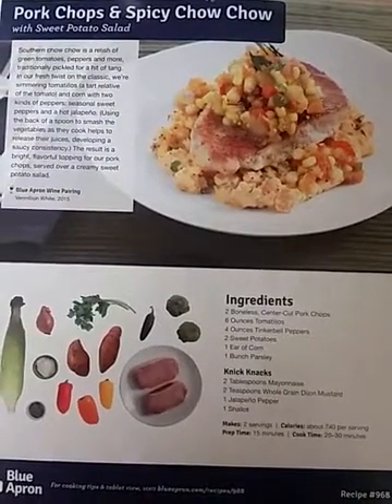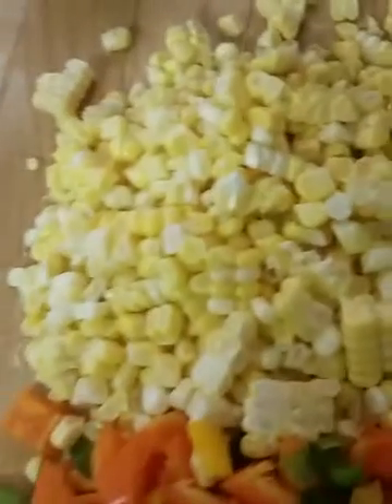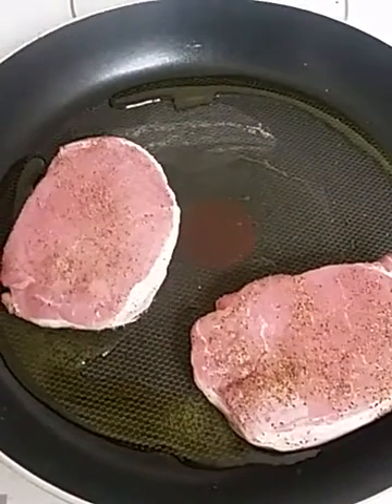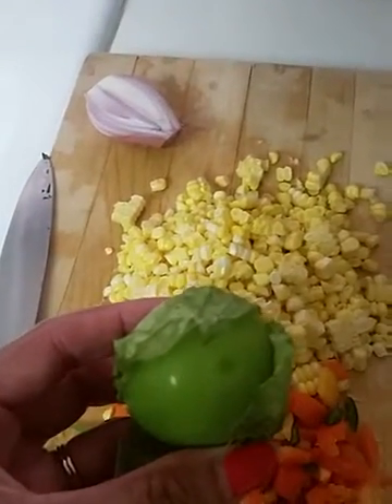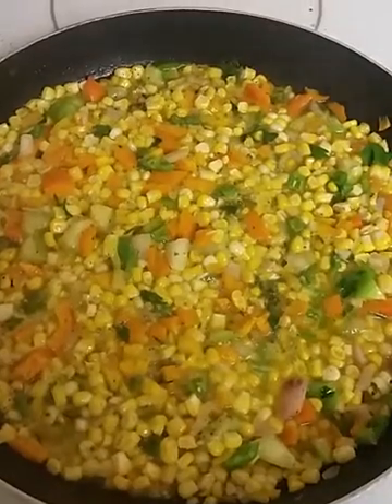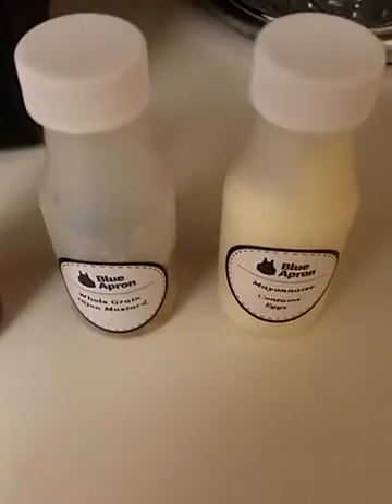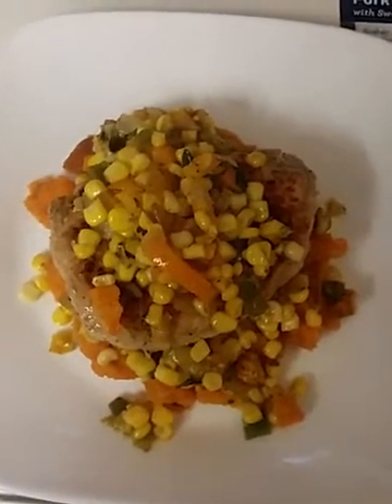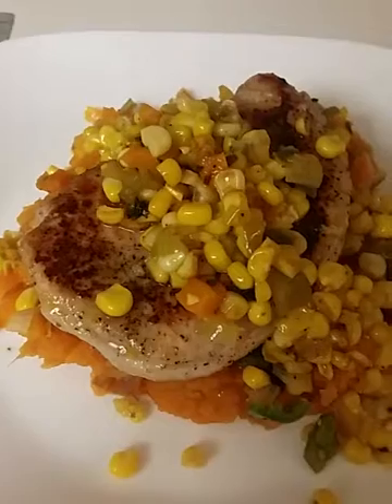Deb Gaffney cooking with BlueApron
Pork chops & spicy chow chow